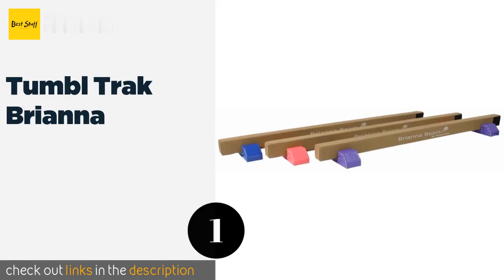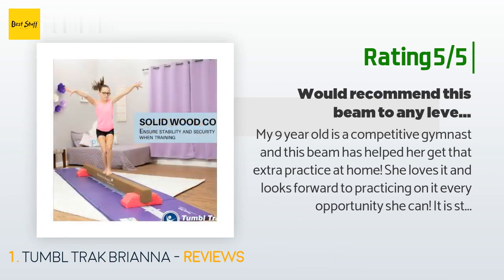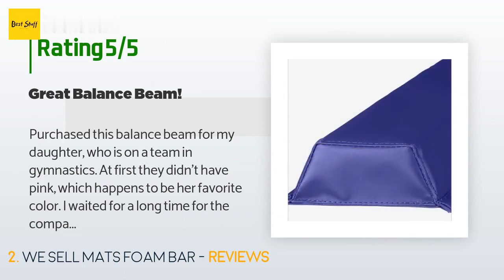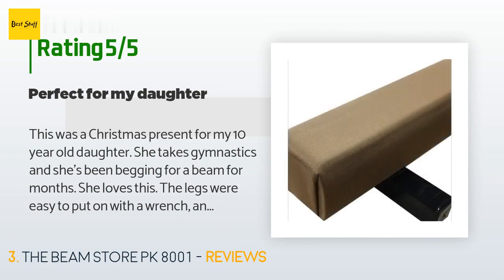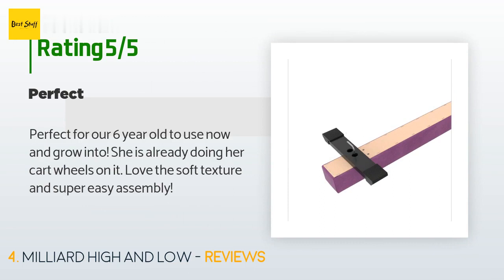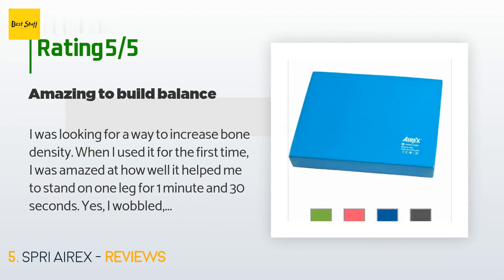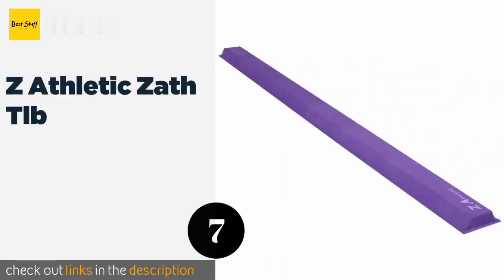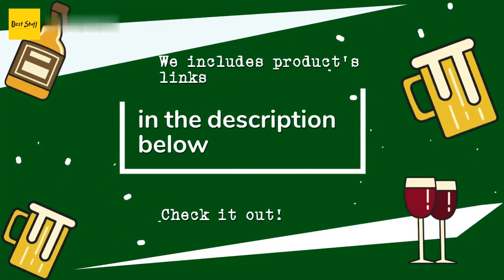🌵7 Best Balance Beams 2020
1 - Tumbl Trak Brianna:
✅ Amazon US
🌏 Amazon International

2 - We Sell Mats Foam Bar:
✅ Amazon US
🌏 Amazon International

3 - The Beam Store Pk 8001:
✅ Amazon US
🌏 Amazon International

4 - Milliard High And Low:
✅ Amazon US
🌏 Amazon International

5 - Spri Airex:
✅ Amazon US
🌏 Amazon International

6 - Tumbl Trak Sectional:
✅ Amazon US
🌏 Amazon International

7 - Z Athletic Zath Tlb:
✅ Amazon US
🌏 Amazon International